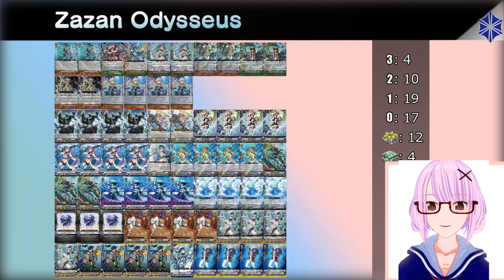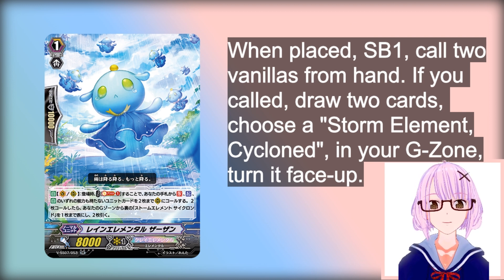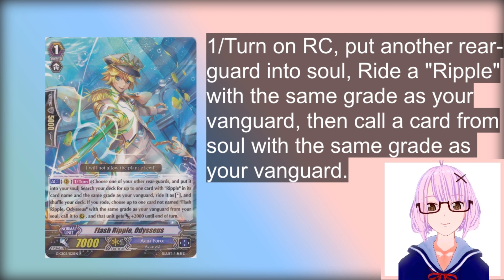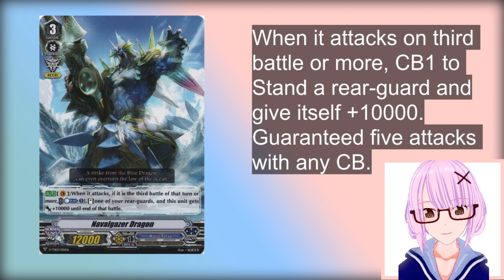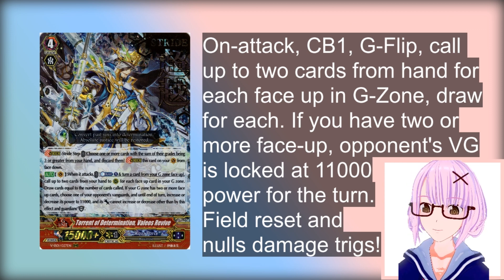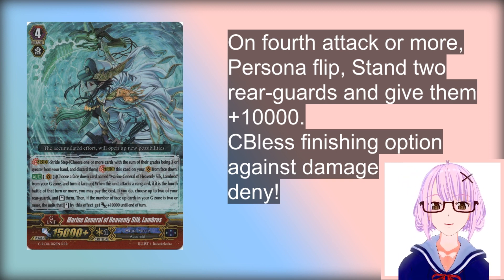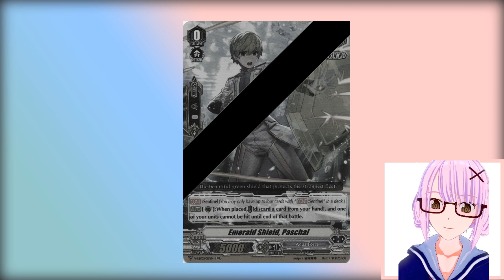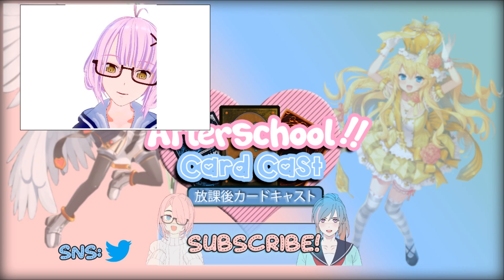Zazan Week #1 - Odysseus Zazan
With the release of Premium Collection 2020, HCT 'celebrates' the occasion by going over some decks that use, abuse, or break the game with the infamous Rain Elemental, Zazan!

Join Toyo as she takes an in-depth deck profile of an Aqua Force Zazan Deck with several new cards from Premium Collection. Also, new Virtual Youtuber rig!

Decklist:
4 Navalgazer Dragon (V-Series)
4 Tear Knight, Elmaria
4 Metal Cut Sailor
2 Rising Ripple, Pavroth
4 Rain Elemental, Zazan
4 Storm Rider, Panoz
4 Flash Ripple, Odysseus
3 Storm Rider, Stelios
3 Tempest Sphere
1 Silent Ripple, Sotirio
Any V-Series Starter
8 of any V-Series Critical
4 Bumper Shooter
4 of any V-Series Heal
2 Torrent of Determination, Valeos Revive
2 Marine General of the Heavenly Silk, Lambros
2 Marine General of the Surging Seas, Alexandros
4 Storm Element, Cycloned
2 Guard Leader of Sky and Water, Ihoannes
2 Blue Wave Armor General, Galfilia
2 Blue Storm Deterrence Dragon, Ice Barrier Dragon